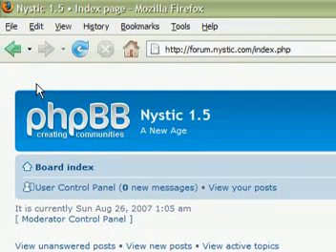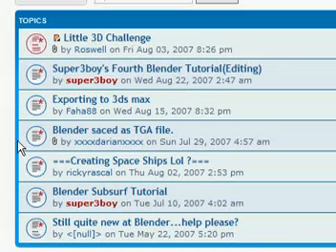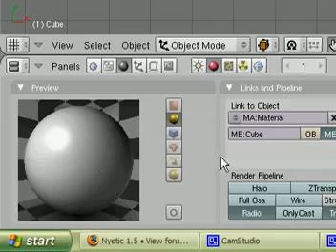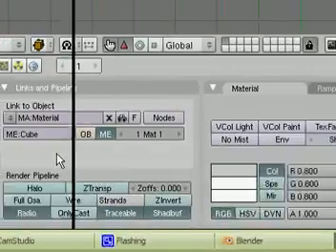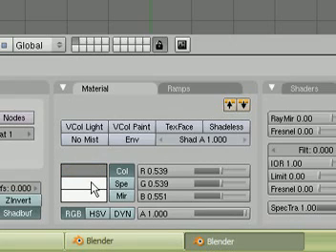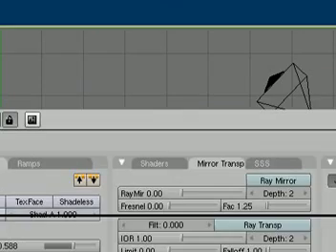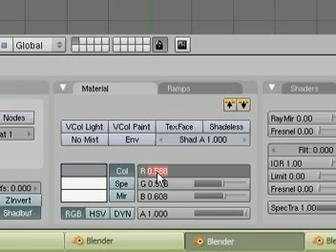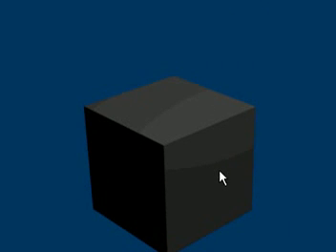Super3boy's Sixth Blender Tutorial(Materials)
The sixth in a series of tutorials to help you learn now to use blender, a free 3D modeling program. You can visit nystic.com for more tutorials.